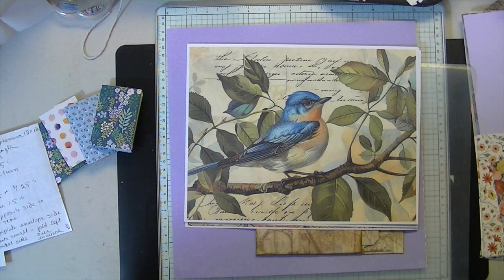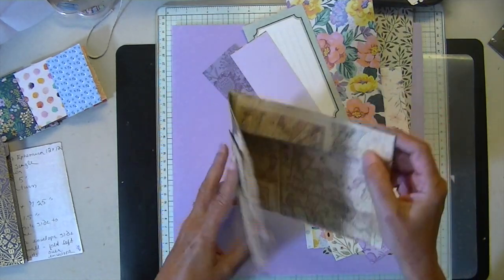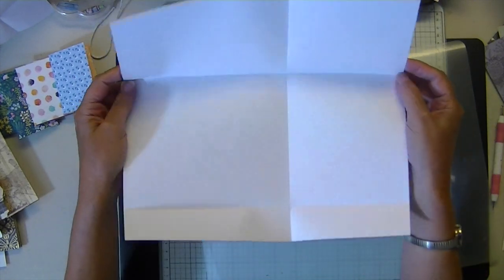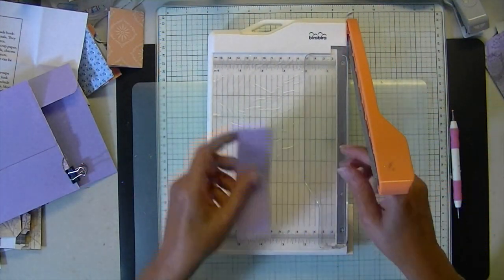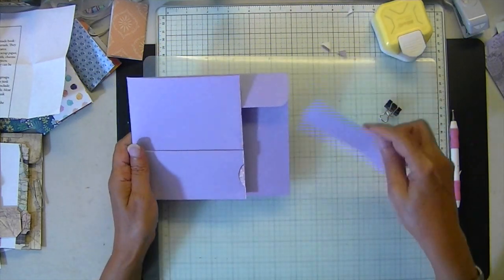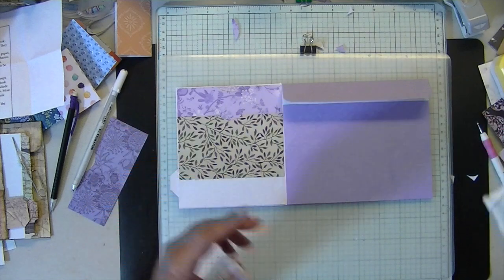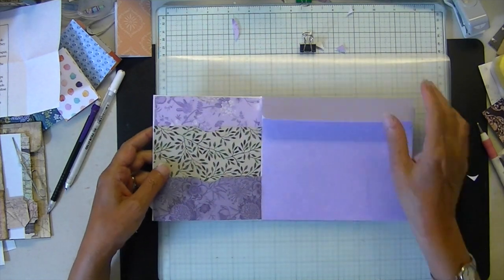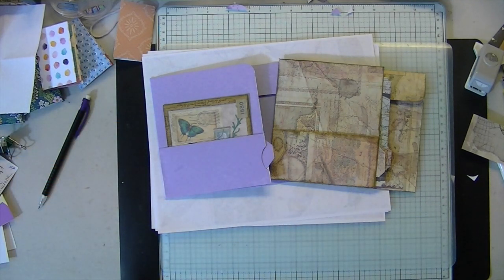Unique Side Pocket and Envelope Ephemera Folder 12x12's #10 - Espresso Press Design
This unique single sided paper folder with pockets, envelope and versatile design page is a great grab and go for travel. Folds flat and the envelope is large enough to hold photos. The front cover features two pockets, one a fun side tuck pocket that holds a tag. The inside page can be left blank for writing or choose your own page layout design to complete.

What you’ll need:

1 – 12×12″ scrapbook paper, your choice, single or double sided

1 – extra piece large enough to cover the inside blank page

scissors

glue

Begin with your 12×12″ design side down if using single sided paper. Score at 5″. Make a quarter turn and score at 1 1/2″ and 7 1/4″. Fold and burnish along score lines.

Remove the small rectangle piece and cut along the score line as shown in the video tutorial. This will become your tag for the front side tuck pocket and the second cut will help form your folder.

Assemble your folder as shown in the video tutorial.

Choose, measure and cut your second piece of scrapbook paper for the inside page. The blank page can be embellished with a pocket to hold a small journal or journal card, you can just cover the white space or leave blank for writing. You can also add more pockets or a layout of your choice. Many different types of closures will work to close the envelope if desired. Add any other embellishments and fill as you wish.